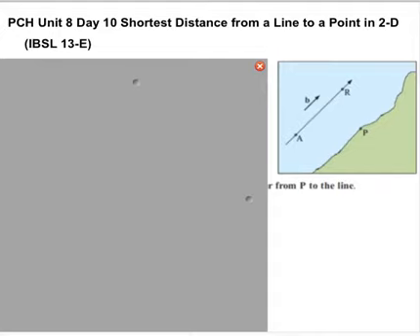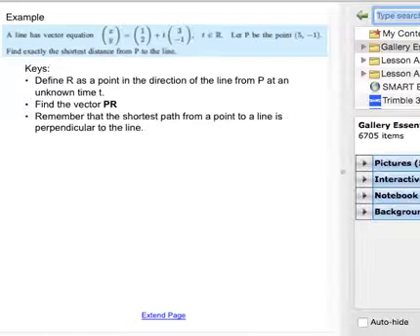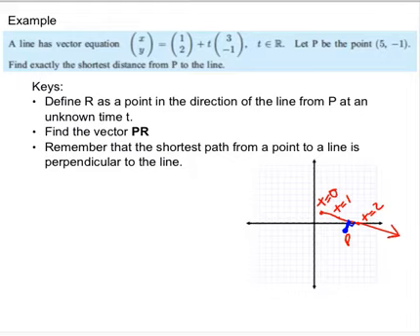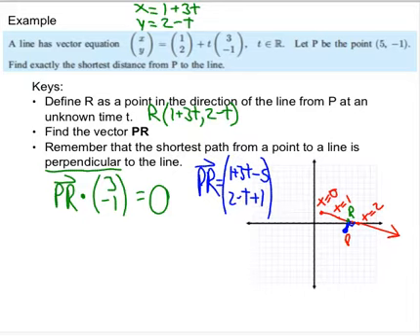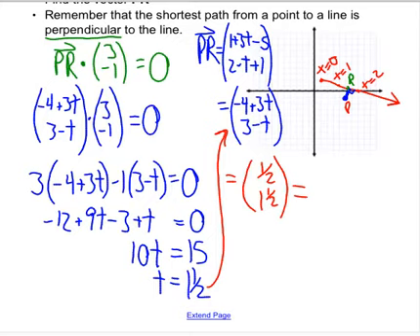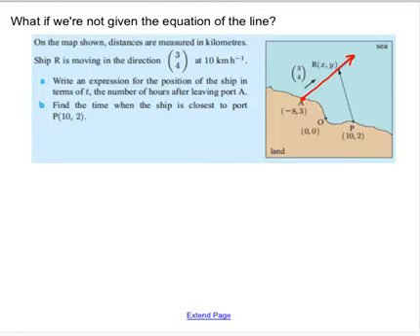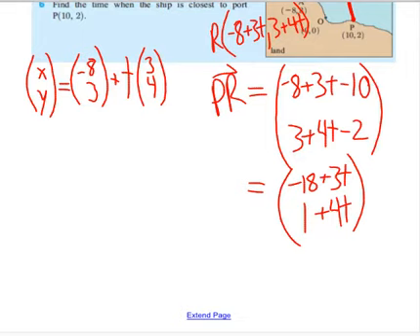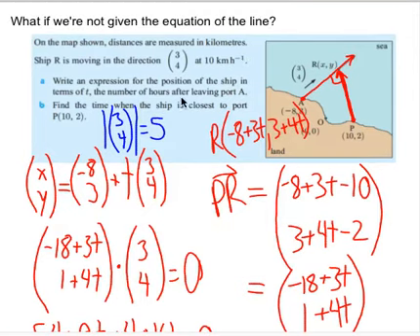PCH Unit 8 Day 10 Shortest Distance from a Line to a Point in 2 D IBSL 13 E